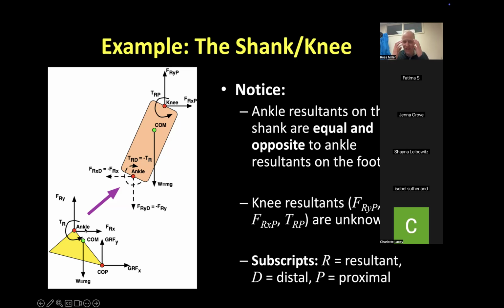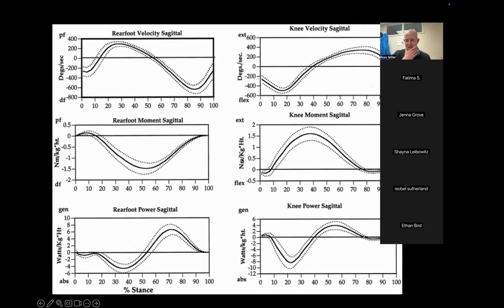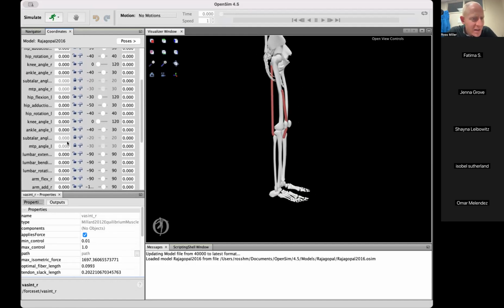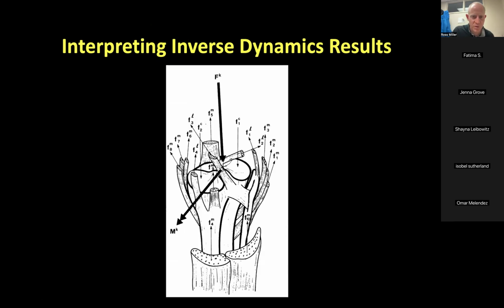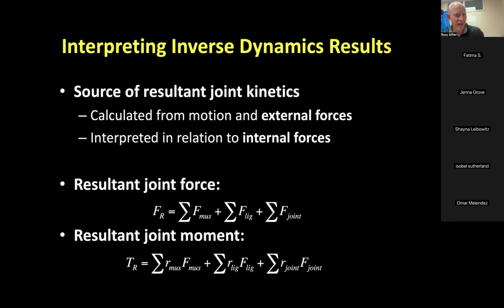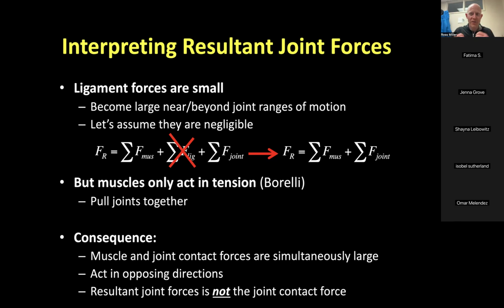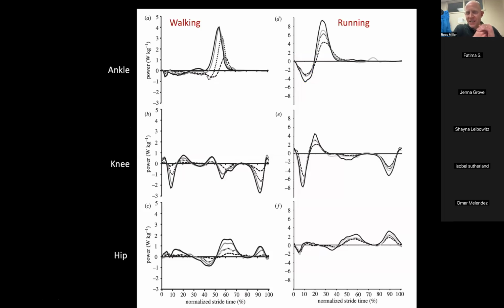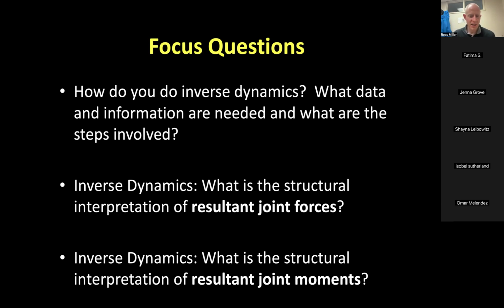Lecture 12, KNES300, Spring2025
Lecture 12 on interpreting joint kinetics from inverse dynamics